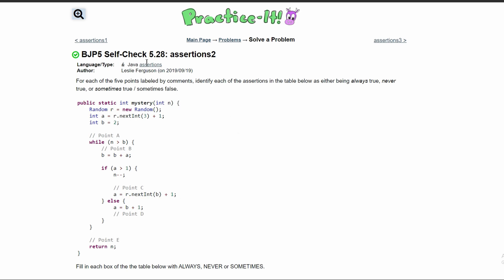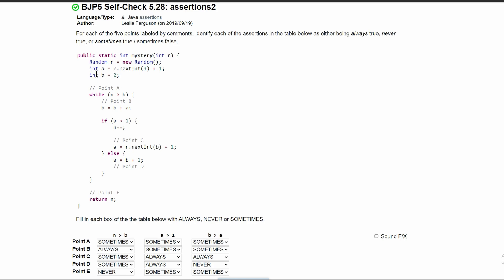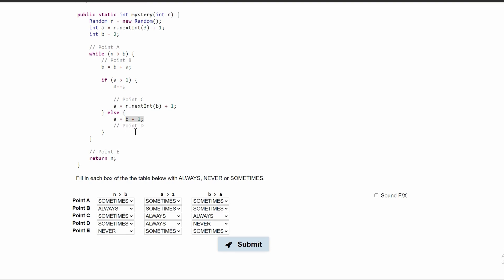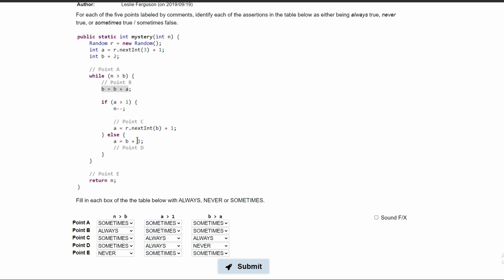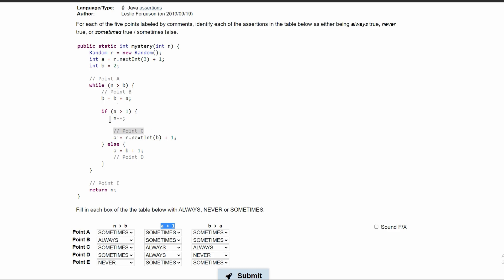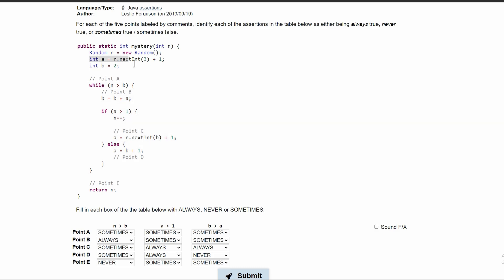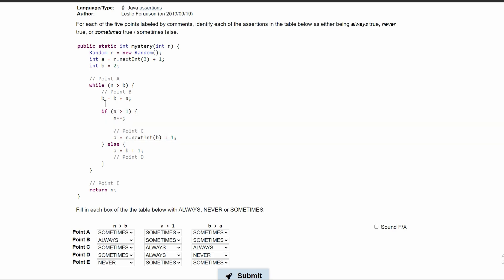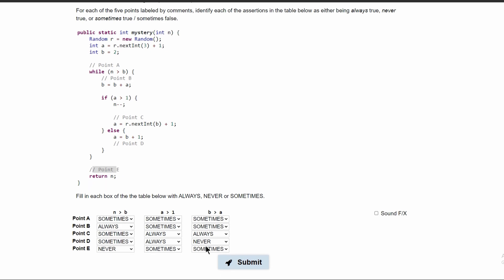Java Practice It || 5.28 assertions2 || assertions, method with return, if statement, while loop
Question:
For each of the five points labeled by comments, identify each of the assertions in the table below as either being always true, never true, or sometimes true / sometimes false.

public static int mystery(int n) {
    Random r = new Random();
    int a = r.nextInt(3) + 1;
    int b = 2;
    // Point A
    while (n } b) {
        // Point B
        b = b + a;
        if (a } 1) {
            n--;
            // Point C
            a = r.nextInt(b) + 1;
        } else {
            a = b + 1;
            // Point D
    // Point E
    return n;
Fill in each box of the the table below with ALWAYS, NEVER or SOMETIMES.